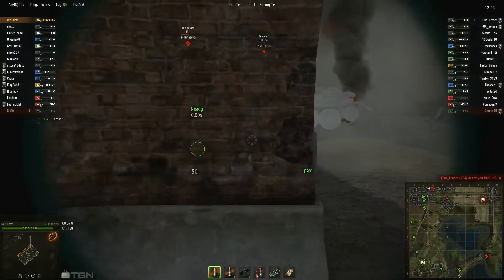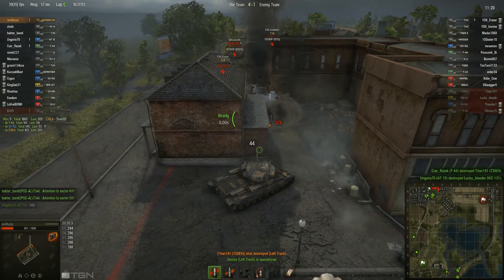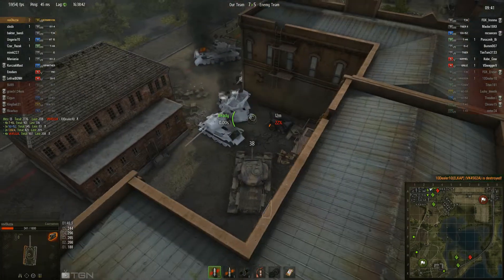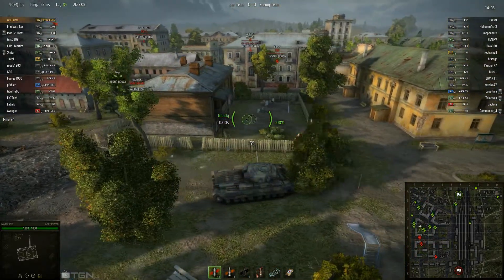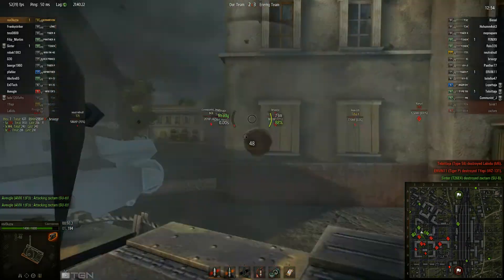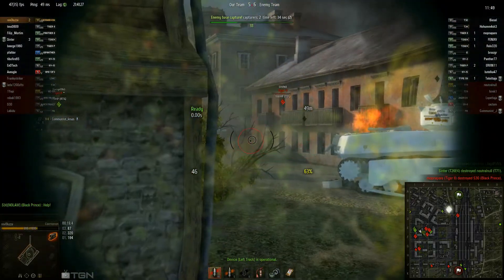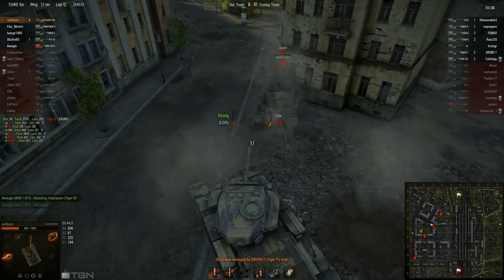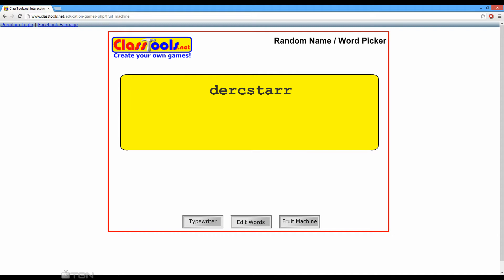World of Tanks - Caernarvon - British Tier 8 Heavy Tank - Giveaway Winner announcement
I hope you enjoy this one. The maps are Live Oak and Ensk